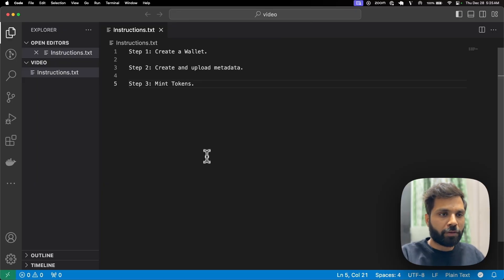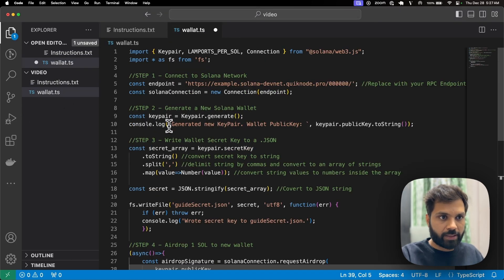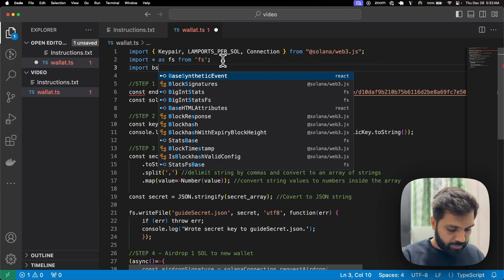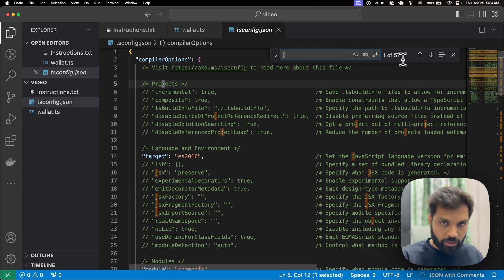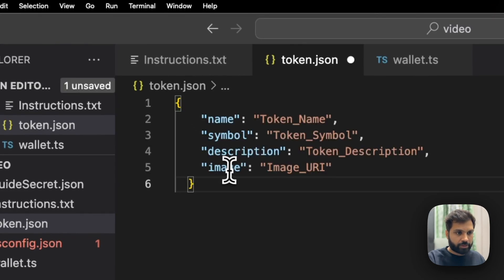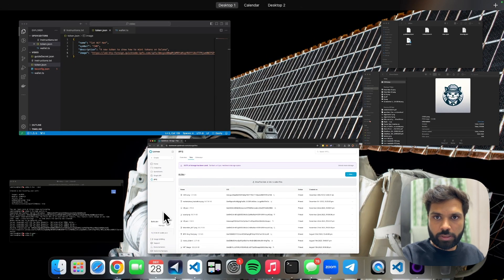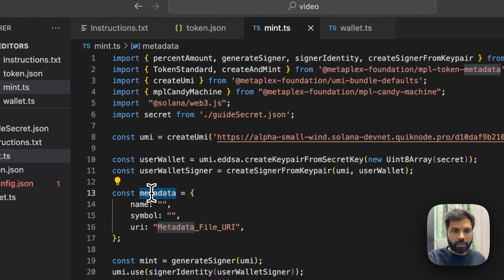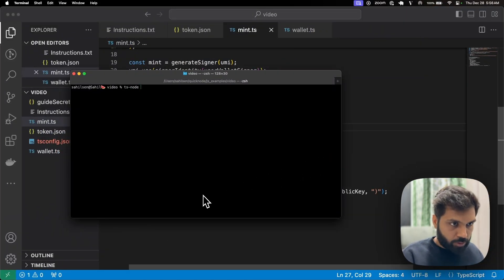How to Create a Token on Solana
In this video, learn how to create a fungible token on Solana using the Metaplex umi library.